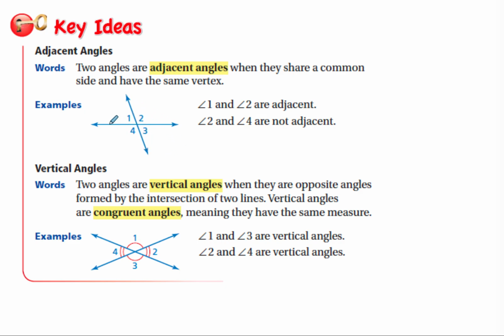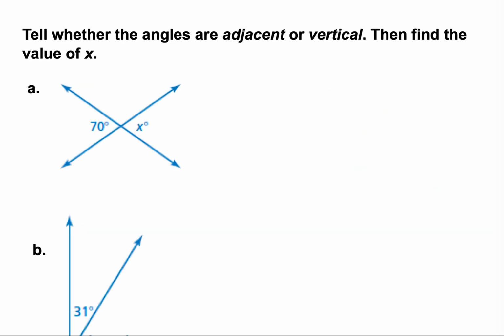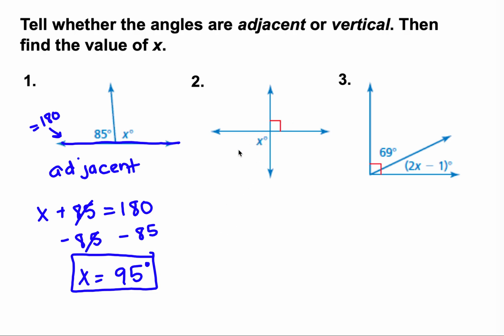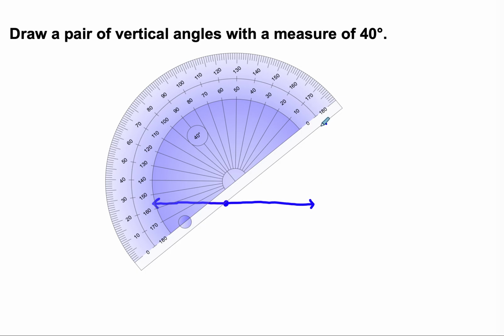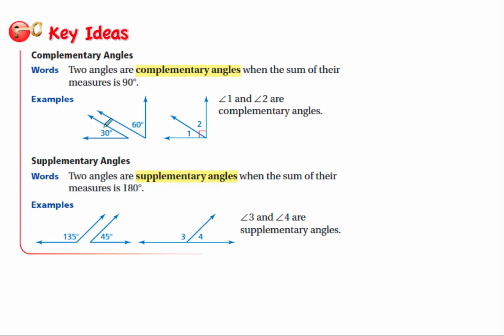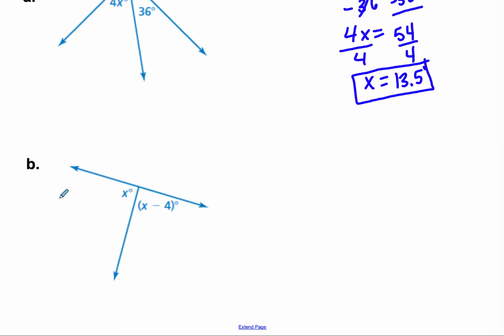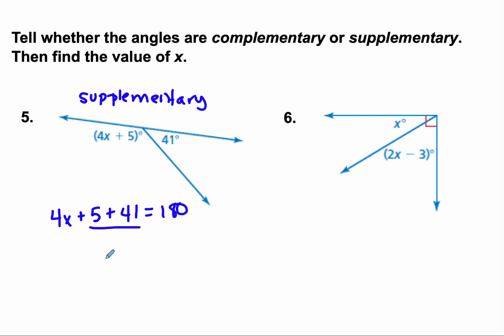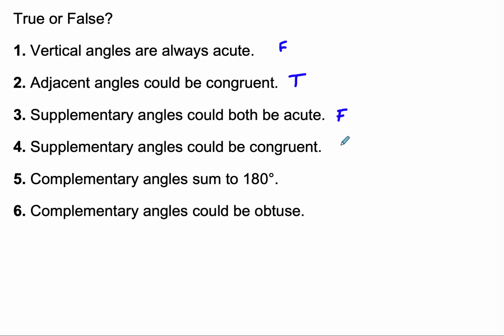9.5 Finding Unknown Angle Measures